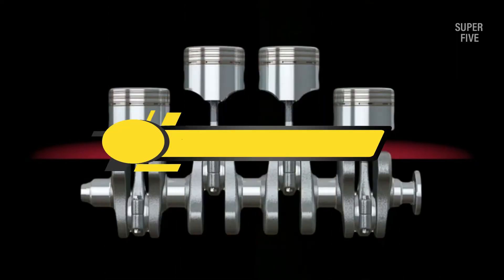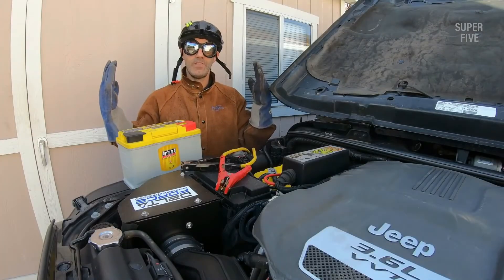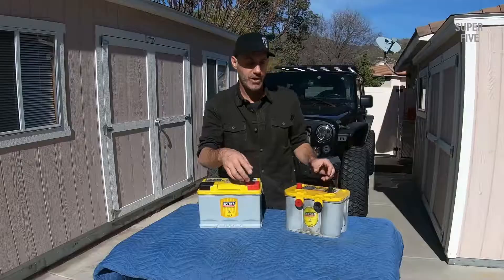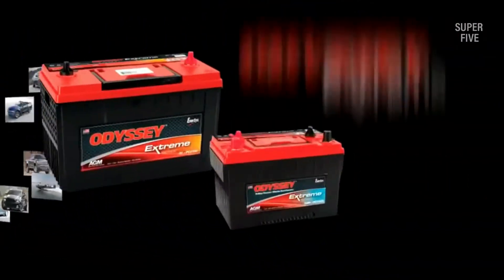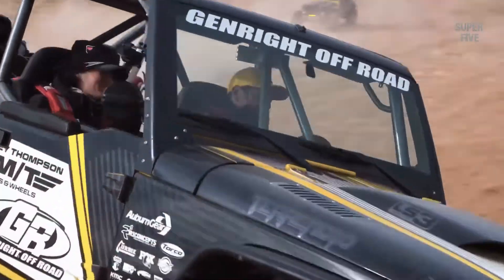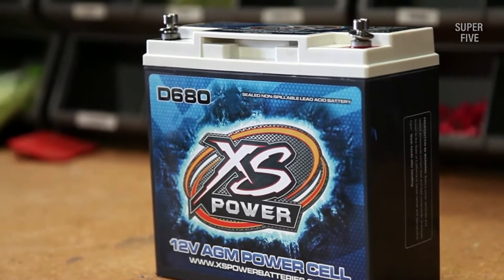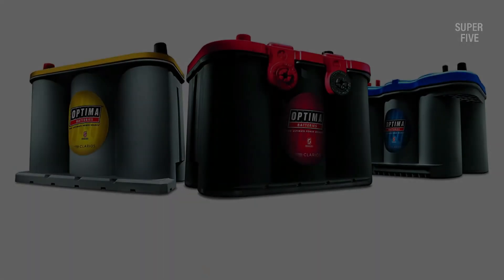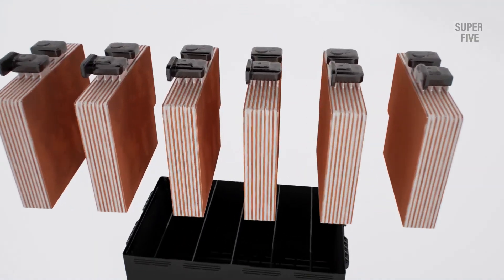Best Truck Battery of 2025 [Updated]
Are you thinking of buying the best truck battery? Then the video will let you know what is the best truck battery on the market right now.

Initially, they have worked with tons of traditional  best pick up truck battery. However, finally, they narrow down the list with the five top-notch products by considering the design, features, usability, and overall performance.

To provide you the best place to buy truck battery, our team never forgets to check the record of the manufactures. That’s how we have chosen the best truck battery jump starter that you can rely on. Let’s dive into the video reviews to get your best desire products.

Slowly by Tokyo Music Walker